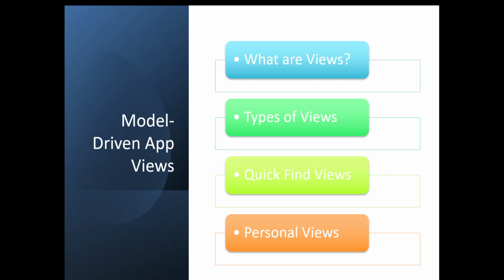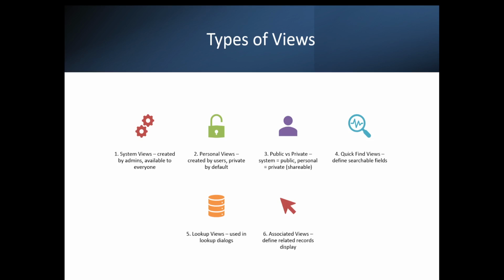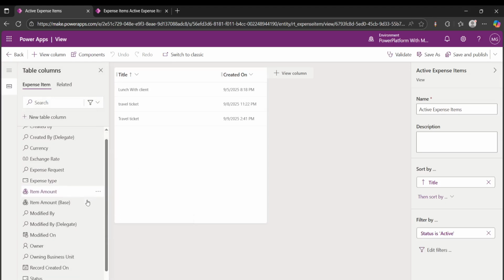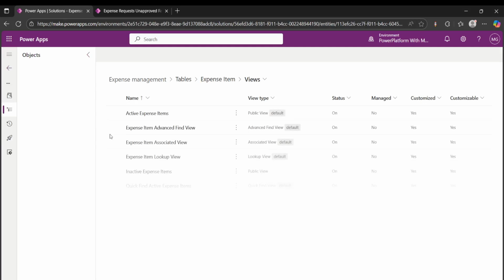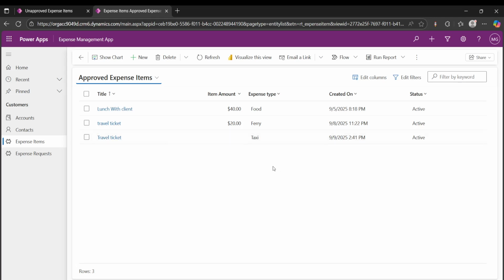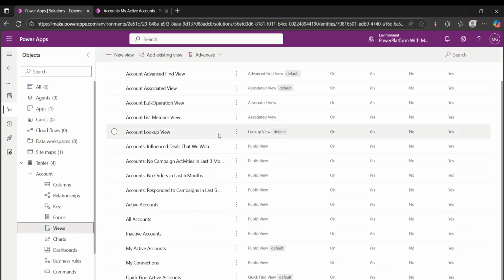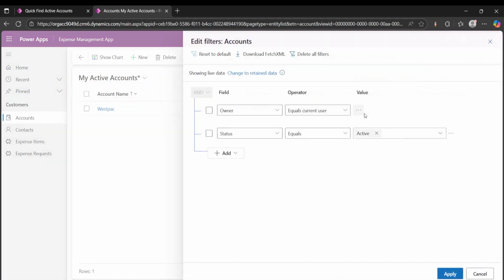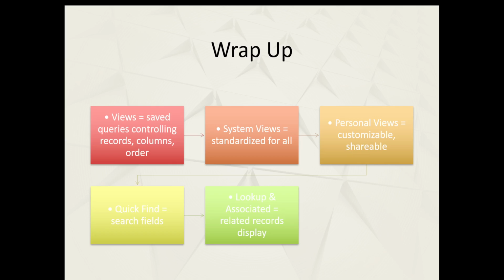Power Apps Model-Driven App Views Explained | Quick Find & Personal Views Tutorial (Part 5)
Welcome back to another step-by-step series on Power Apps Model-Driven Apps!
Unlock the power of Model-Driven App Views in Microsoft Power Apps! 🚀

In this video, I’ll walk you through everything you need to know about Views, including:
✅ What Views are and why they matter
✅ The different types of Views (System, Personal, Lookup, Quick Find)
✅ How Quick Find Views work and how to configure them
✅ Creating and sharing Personal Views to boost productivity
✅ Real-world examples of using Views in business scenarios

Whether you’re a beginner learning Power Apps or you just need a refresher, this tutorial will help you master Views and improve how you interact with data in Model-Driven Apps.

⏱️ Timestamps
0:00 – Introduction
0:26 – What are Views?
1:42 – Types of Views
3:39 – Create Views
7:40 – Quick Find Views
9:05 – Customise Quick Find View Filter
10:55 – Create Personal Views